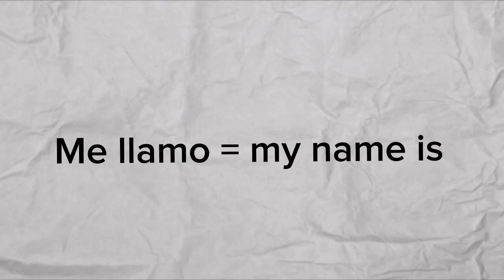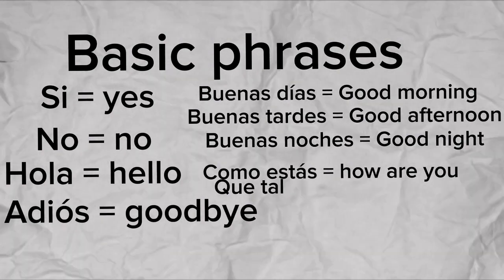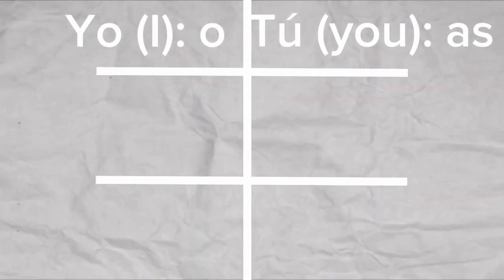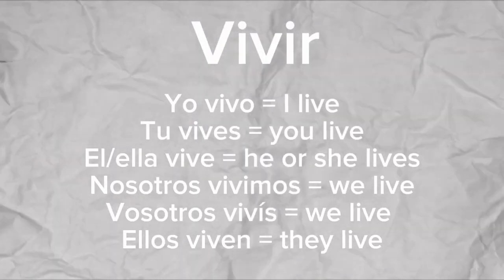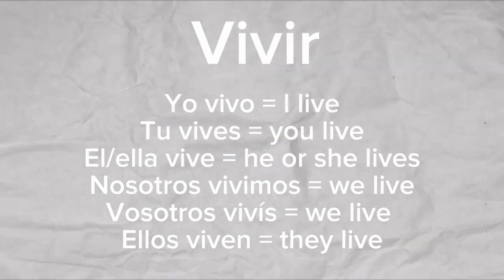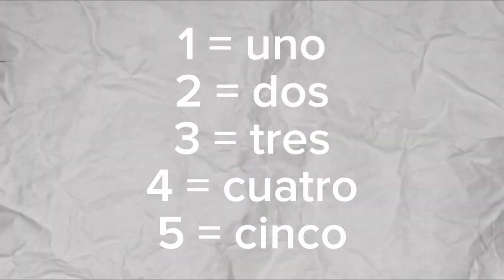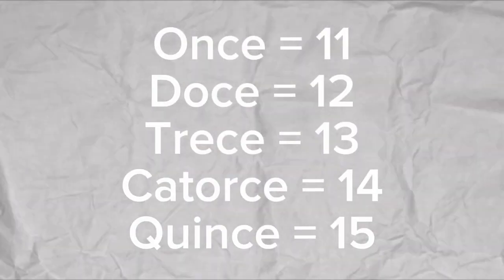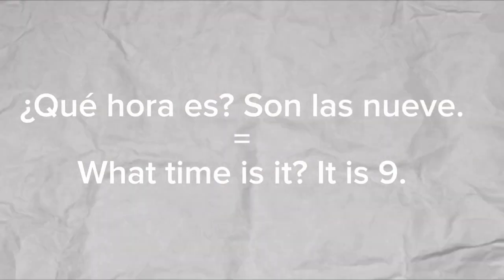IVE LEARNED SPANISH FOR 1.5 YEARS SO YOU DONT HAVE TO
•in this video, you’re going to learn everyhing I have learned about spanish in the course of 1.5 years
-I have learned more than this in total, but it is not all of the things I have been able to fit into this video

•I tried to teached everything as right as possible, but if I said some things wrong, then please correct me in the comments down below :)

TIME STAMPS

0:00 - intro
0:28 - pronounciations and writing
03:23 - basic phrases
04:31 - adjectives and nouns
07:00 - regular verbs infinitive
10:27 - irregular verbs
12:00 - verbs future
13:17 - regular verbs past
15:29 - the clock
20:44 outro